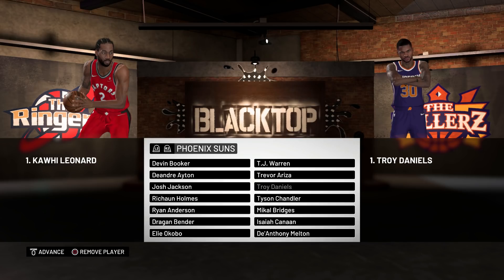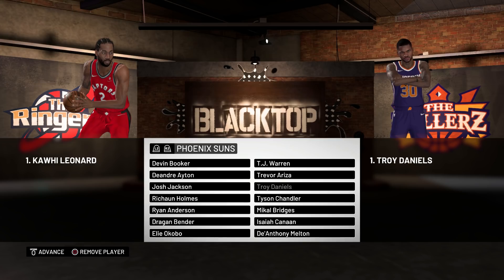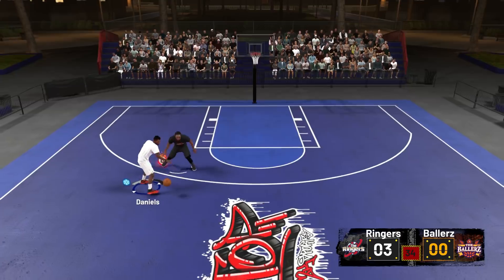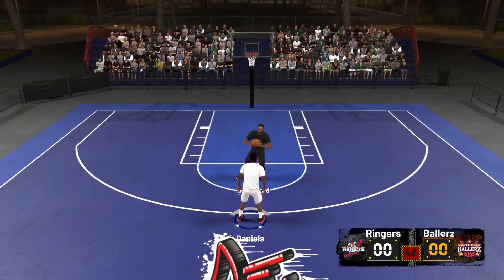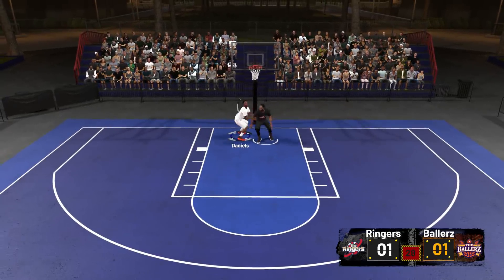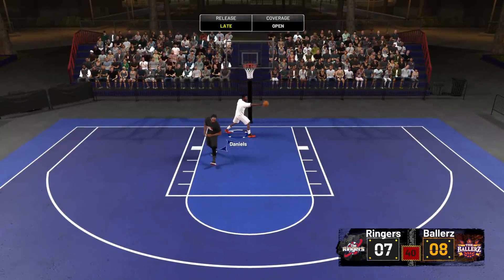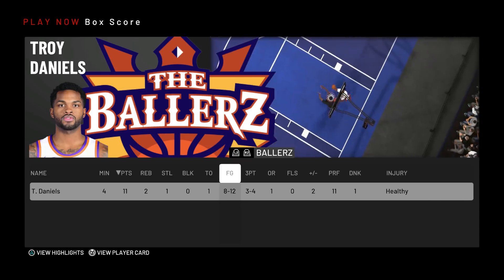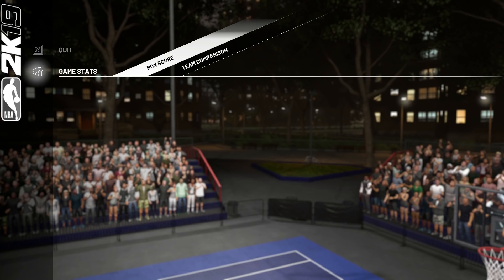Best Defender In The NBA Vs Worst Defender In The NBA! NBA 2K19 Challenge!